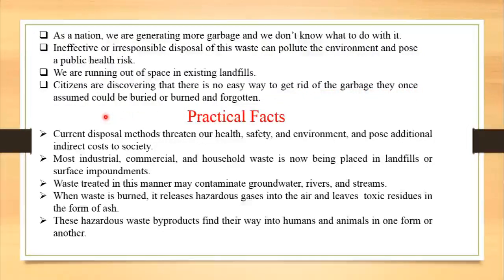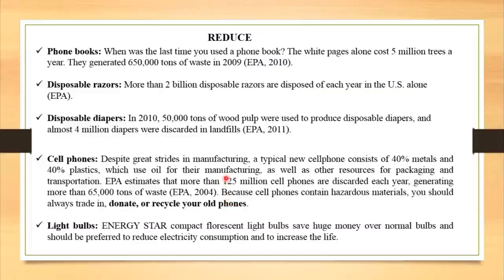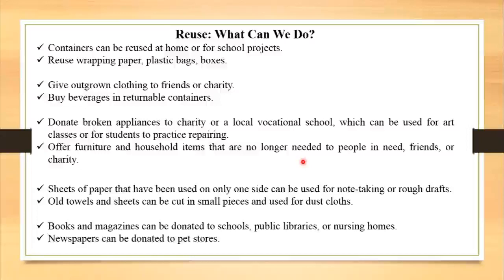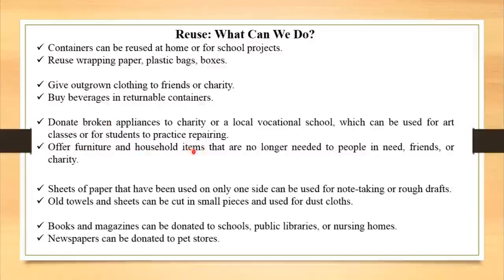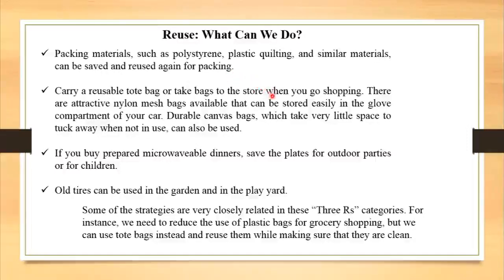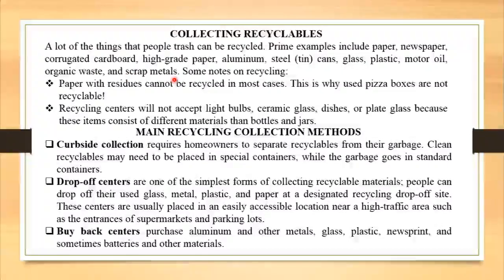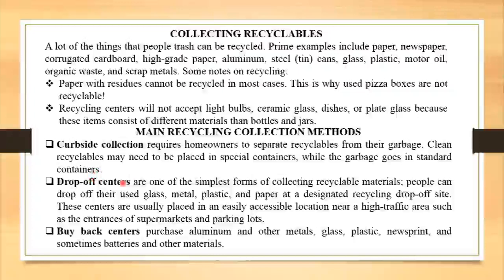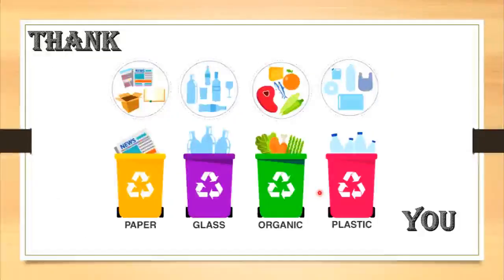Solid Waste Management by Chiranjib Kundu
Topic name: Solid Waste Management
Subject: Environmental Engineering-I   CE(PC)402
Objective : Reduce, recycle and reuse of Solid waste
By: Chiranjib Kundu